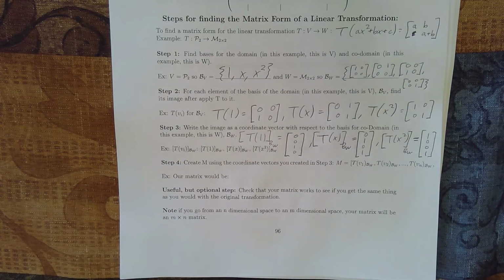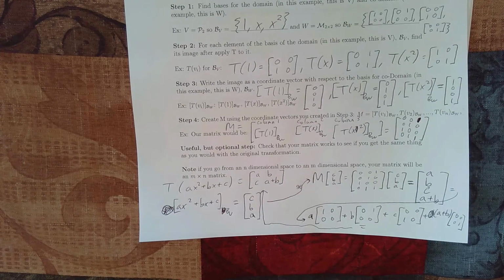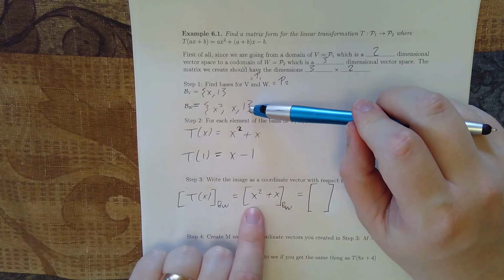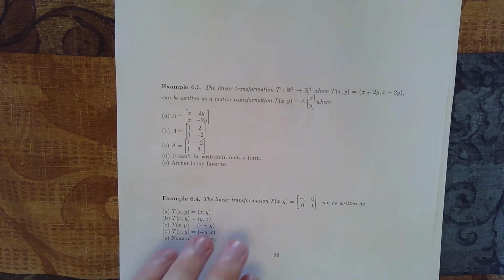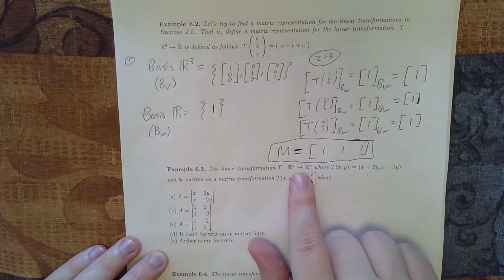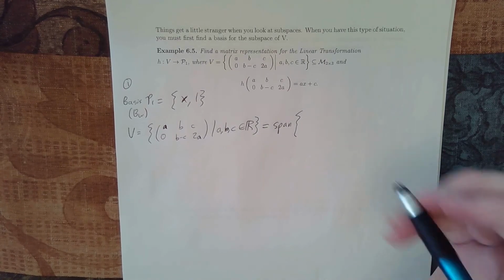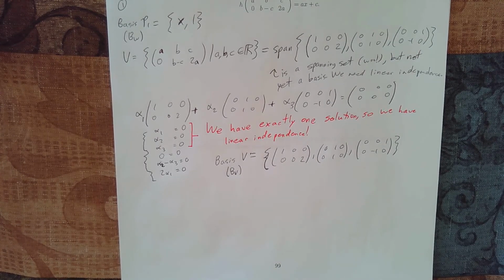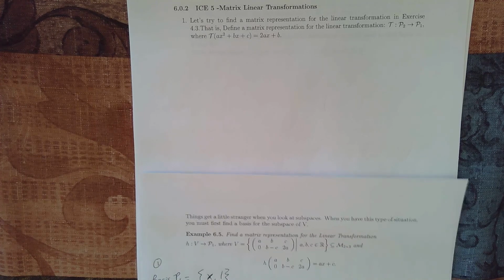Matrix Forms of Linear Transformations